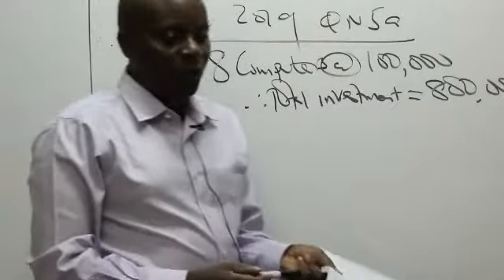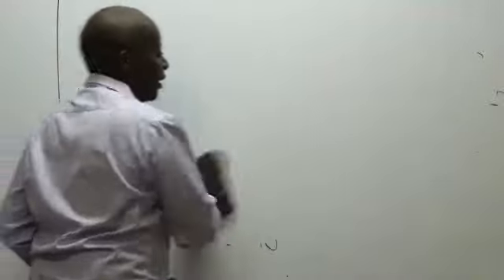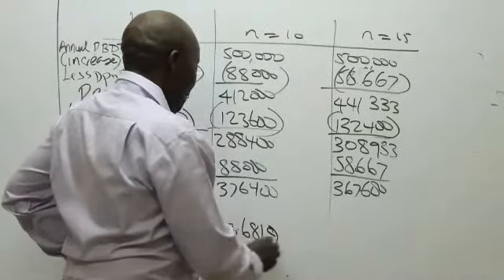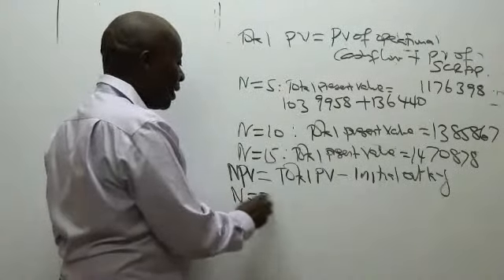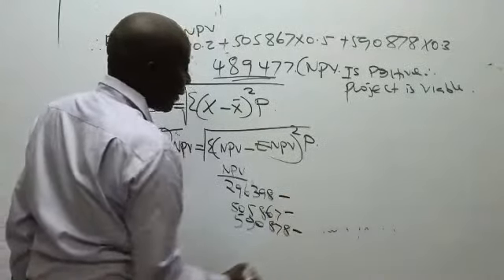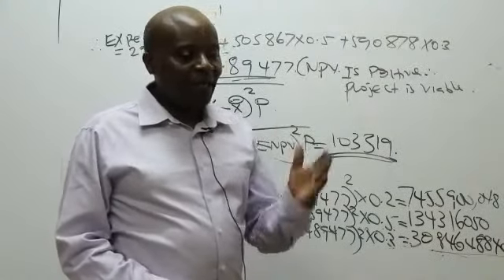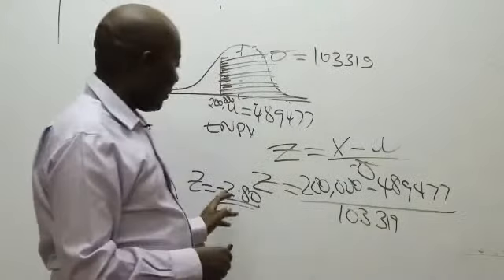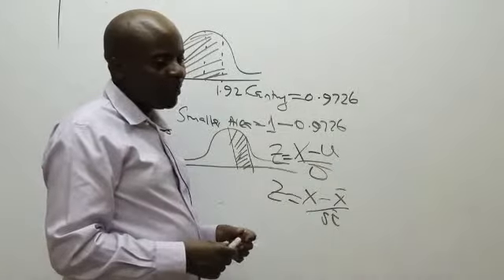AFM-Investment Decision-CPA KENYA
𝐑𝐂𝐌 𝐎𝐧𝐥𝐢𝐧𝐞 𝐂𝐨𝐥𝐥𝐞𝐠𝐞'𝐬 𝐁𝐥𝐨𝐜𝐤 𝐑𝐞𝐯𝐢𝐬𝐢𝐨𝐧 𝐢𝐬 𝐜𝐨𝐦𝐢𝐧𝐠 𝐮𝐩 to help you prepare effectively for your exams. Don’t miss this chance to refine your skills and boost your confidence!
𝑹𝑪𝑴 𝒐𝒇𝒇𝒆𝒓𝒔 𝑪𝑷𝑨, 𝑪𝑰𝑭𝑨, 𝑨𝑻𝑫, 𝑩𝑫𝑨, 𝑪𝑺, 𝑪𝑨𝑴𝑺, 𝑪𝑭𝑭𝑬, 𝑨𝑪𝑪𝑨, 𝒂𝒏𝒅 𝑪𝑷𝑭𝑴 𝒄𝒐𝒖𝒓𝒔𝒆𝒔.